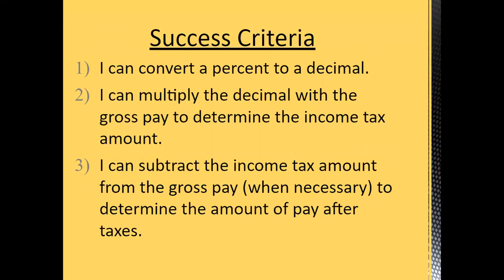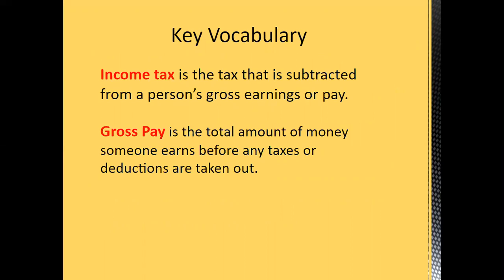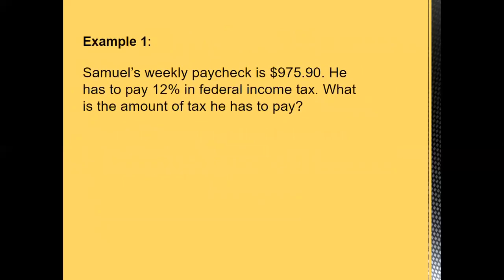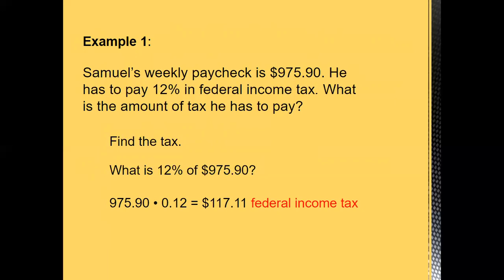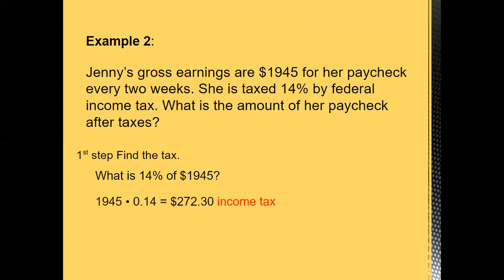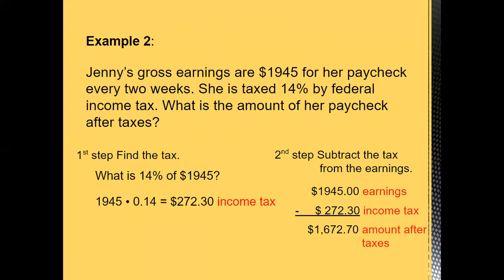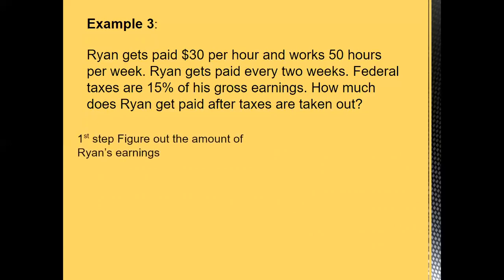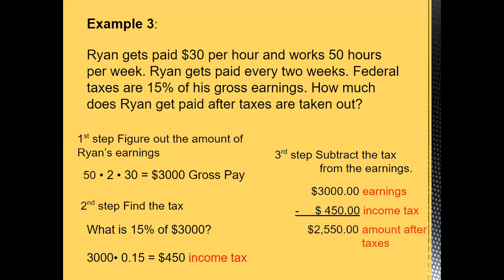Calculating Income Tax with Mr. Hargrove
Students will learn how to solve problems involving income tax.